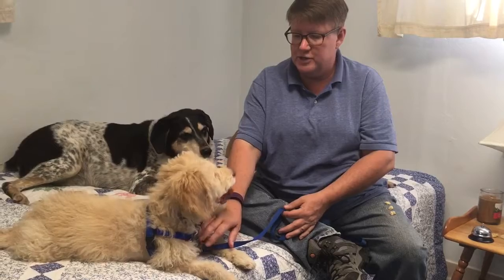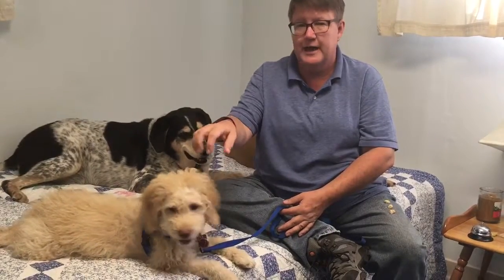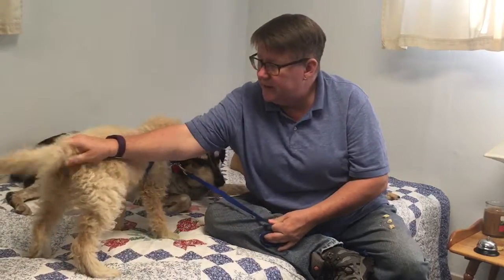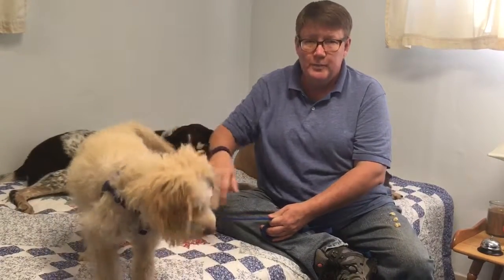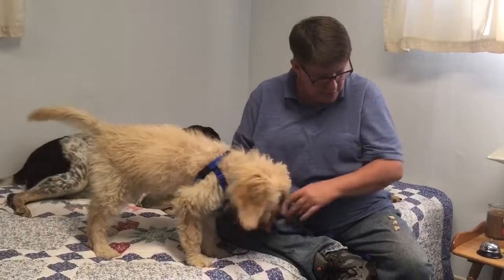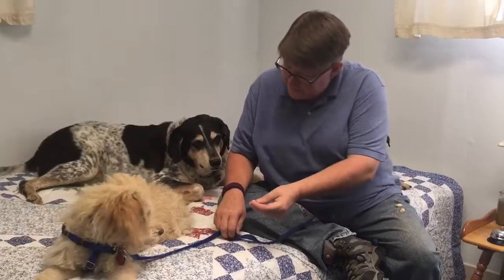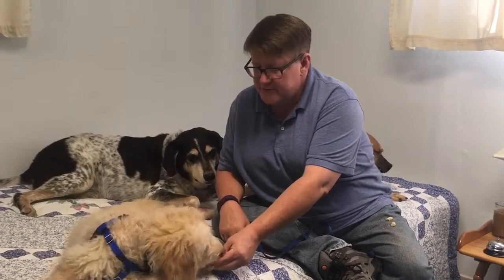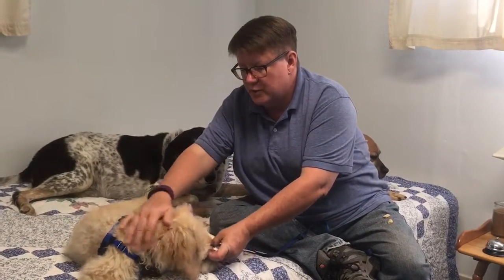Simple handling with Fennie